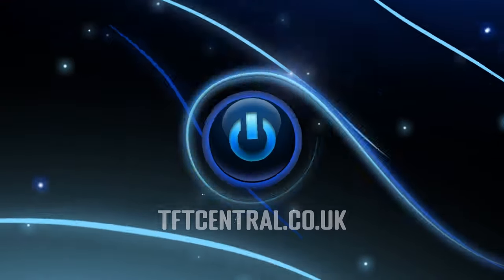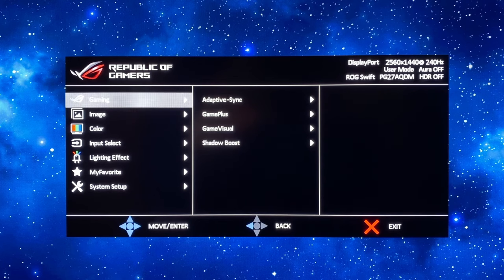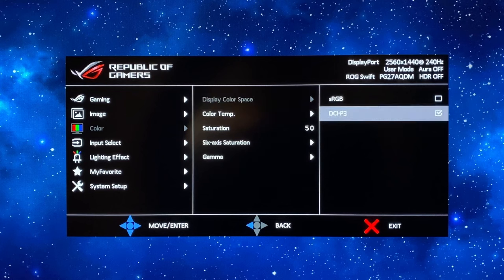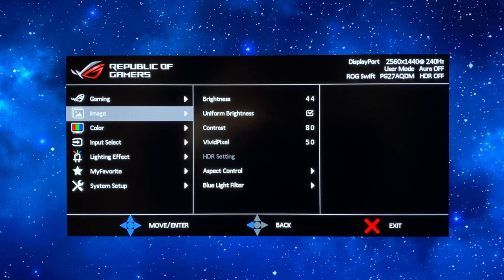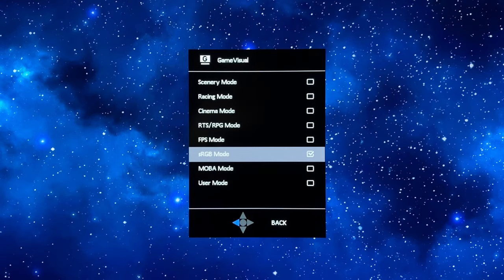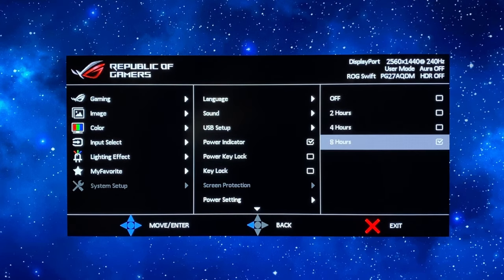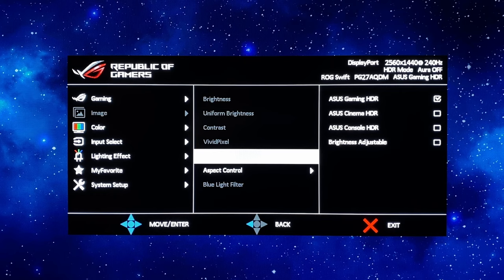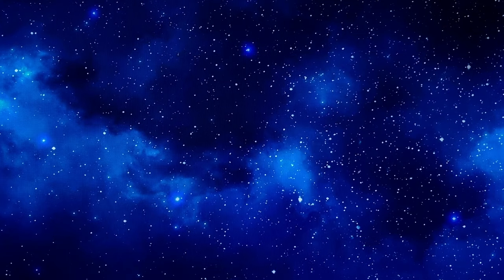Asus ROG Swift PG27AQDM OLED Best Settings Guide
Found this video useful? Say thanks using the 'super thanks' button above! (click 3 dots to find it)

The settings you need to change to get the most out of your Asus ROG Swift OLED PG27AQDM monitor for SDR and HDR modes.

* Asus ROG Swift OLED PG27AQDM HDR Performance Investigation and Firmware Confusion article
* Here’s Why You Should Only Enable HDR Mode on Your PC When You Are Viewing HDR Content

MAIN LINKS

TIMESTAMPS

00:00 SDR mode
05:48 OLED care settings
07:21 HDR mode